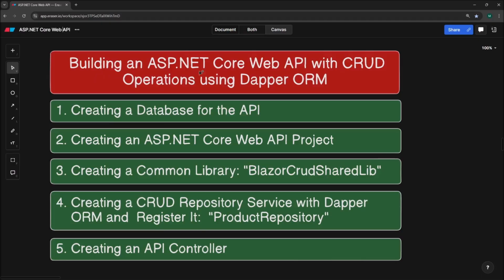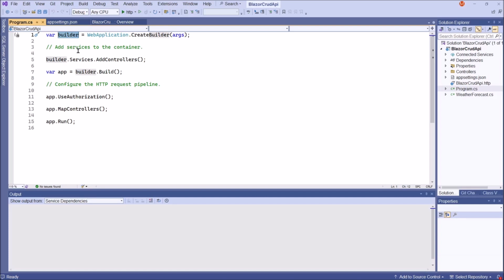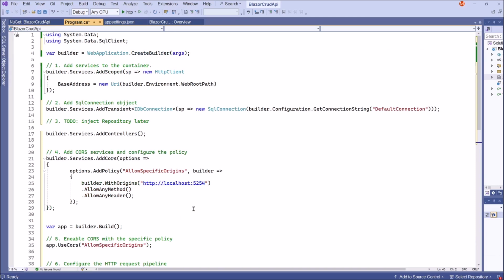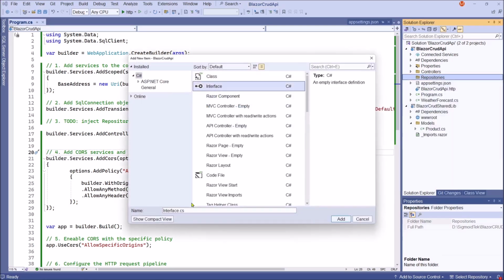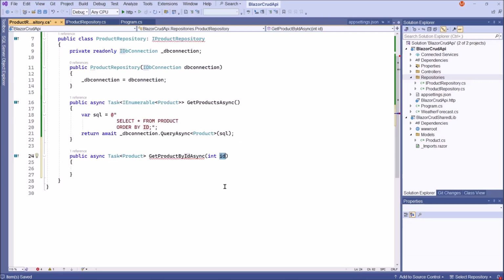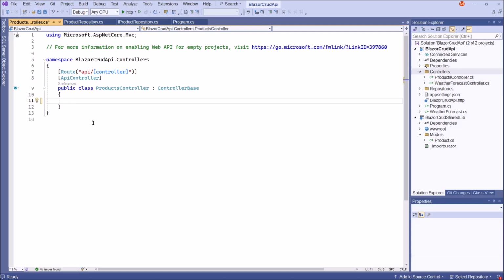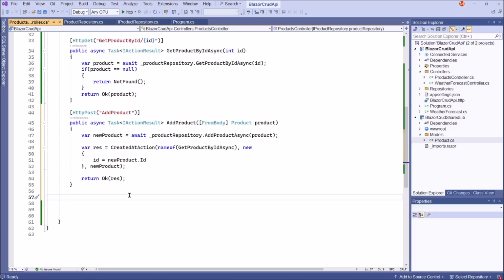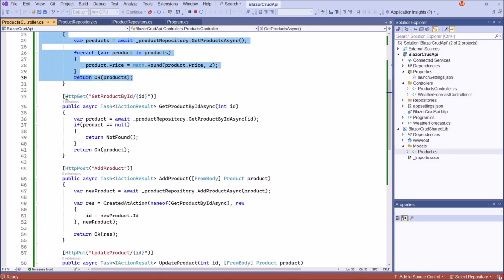Building an ASP.NET Core Web API with CRUD Operations using Dapper ORM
In this course, you will learn how to build a robust and scalable API using ASP.NET Core and implement CRUD operations (Create, Read, Update, Delete) with the lightweight Dapper ORM. This course is designed to guide developers through the essential steps of developing a fully functioning API while leveraging the power and simplicity of Dapper for database interactions.

Content Timestamps

(0:02:20) 1. Creating a Database for the API
(0:04:26) 2. Creating an ASP.NET Core Web API Project
(0:16:12) 3. Creating a Common Library: "BlazorCrudSharedLib"
(0:19:07) 4. Creating a CRUD Repository Service with Dapper ORM and Register It
(0:31:41) 5. Creating an API Controller